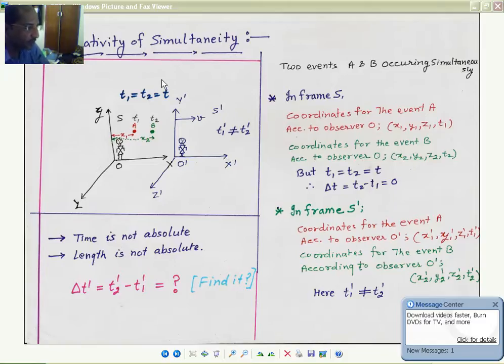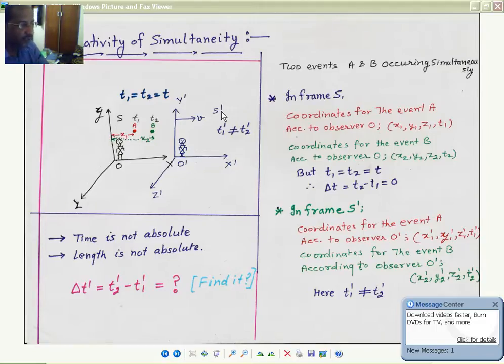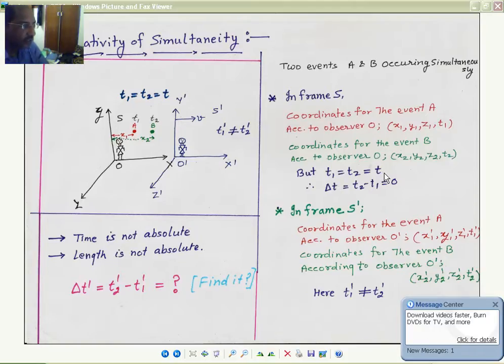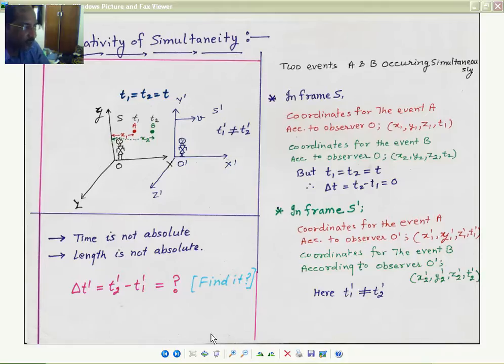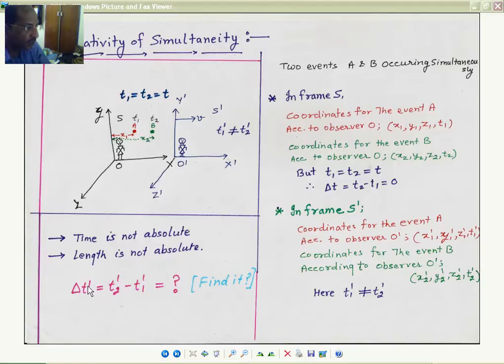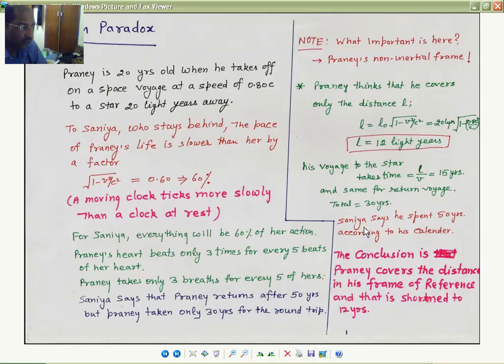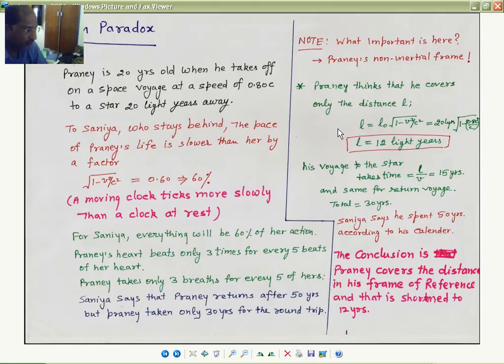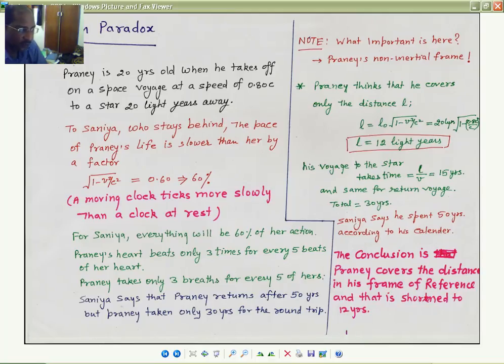Relativity to simultaneity and twin paradox Complete Solution:Special Theory of Relativity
Relativity to simultaneity and twin paradox.